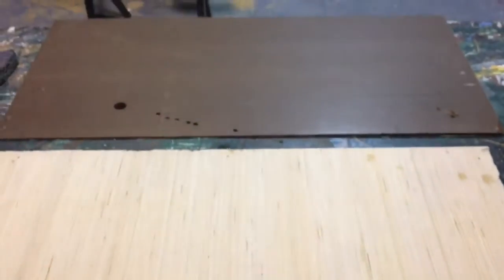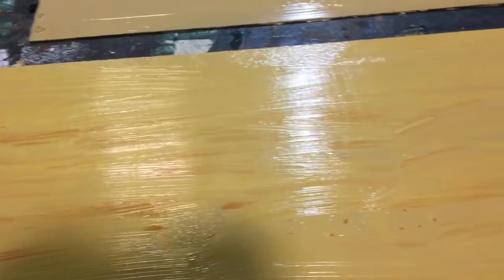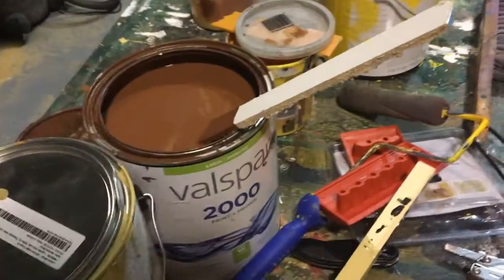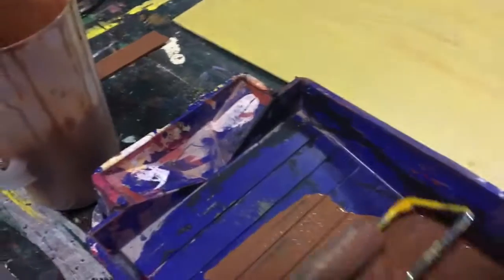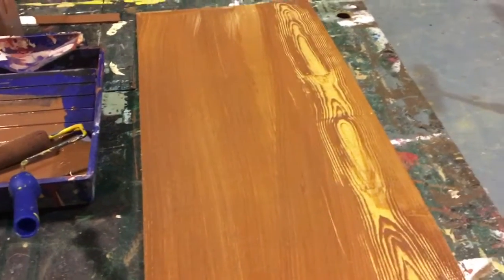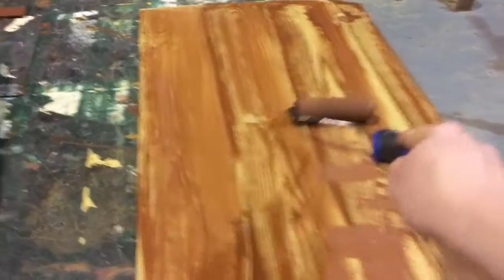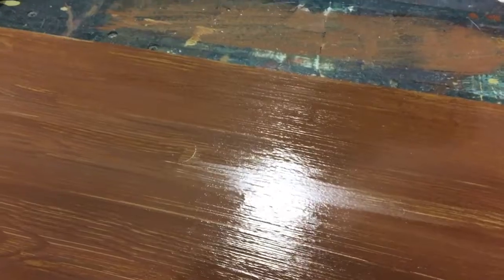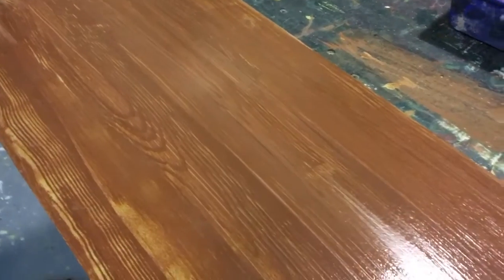Graining in Byrum